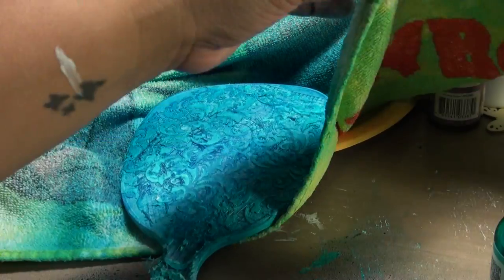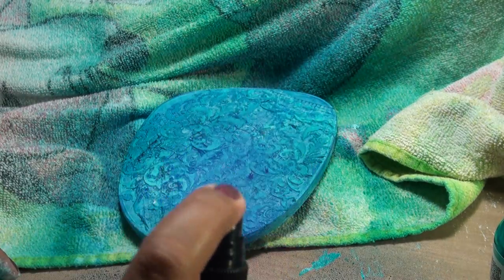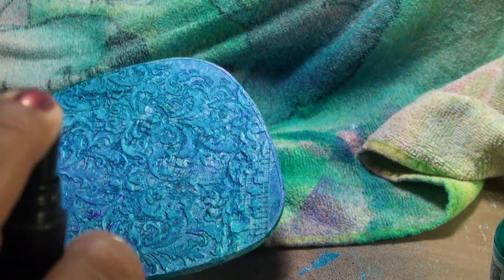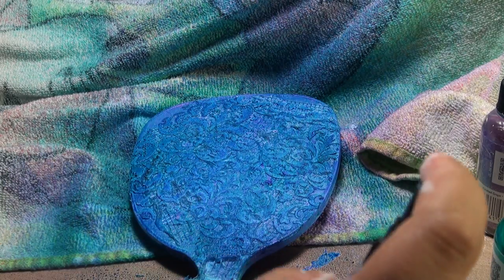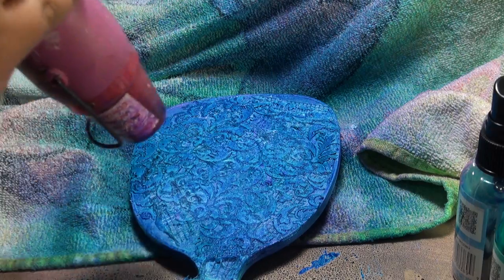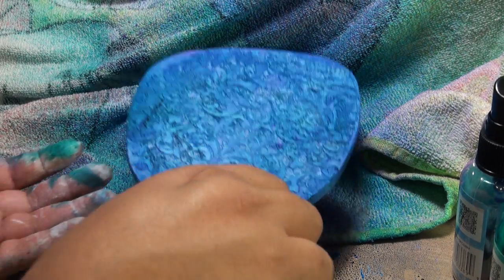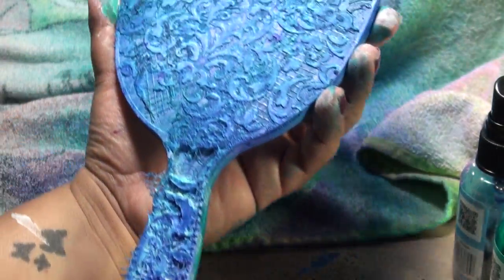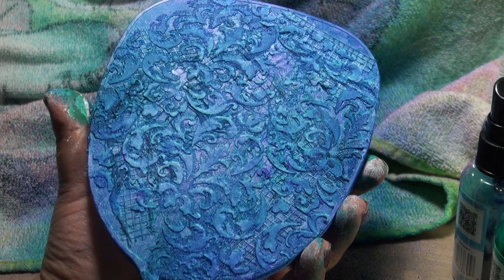Mix Media handheld Mirror (texture background Part 2)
Supplies used
Handheld Mirror
Cling Wrap/Stretch Tite
Gesso
Dry wall tape
cheesecloth
Stencil
Soft Gel
Light Molding paste
Dylusions Sprays
Heat Tool